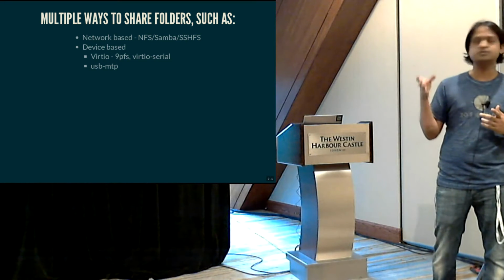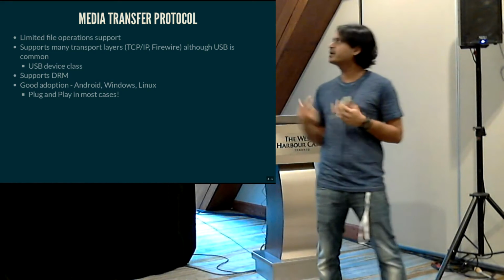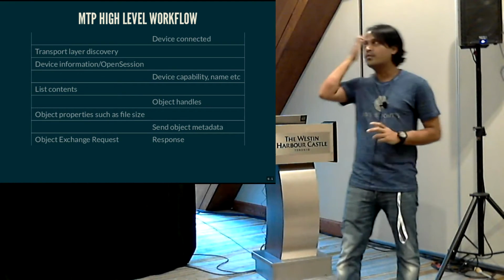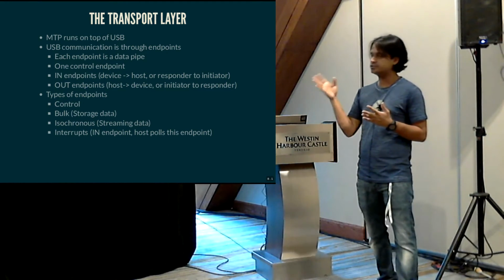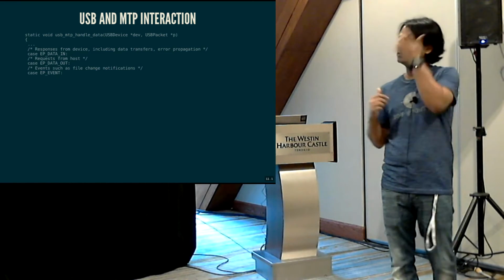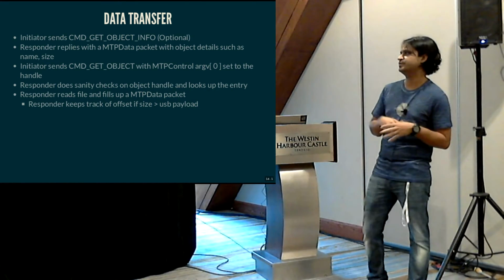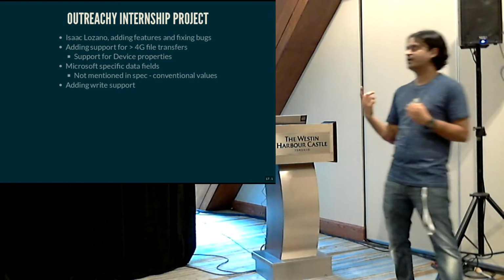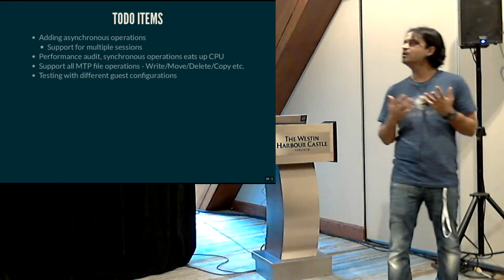[2016] Qemu as a USB-MTP Responder by Bandan Das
Media Transfer Protocol (MTP) is an extension to Picture Transfer Protocol for handling transfer of media files. MTP exposes a file oriented protocol where the MTP responder is in control of the file operations and capabilities. Atomicity guarantees by the MTP server thereby help with eliminating data corruption which are seen with block based file sharing. This talk is an overview of the Media Protocol Server implementation in Qemu. By exposing itself as a MTP server, file sharing between hosts and guests is as simple as choosing a guest file browser with an integrated MTP client. We will delve into implementation details such as file operations and monitoring, usage scenarios, and unimplemented features such as write support. We will also discuss the pros and cons with respect to other host-guest sharing mechanisms available in Qemu.

Bandan Das
Software Engineer, Red Hat

Bandan Das is a Software Engineer in the Virtualization group at Red Hat. He likes working on the Linux kernel, he usually picks up work that everyone else has forgotten about or don't want to work on.